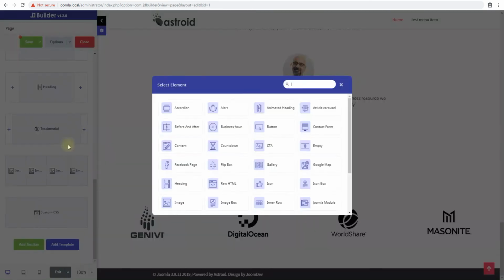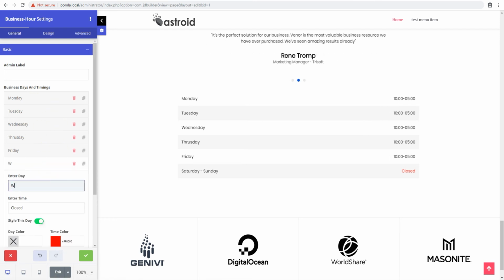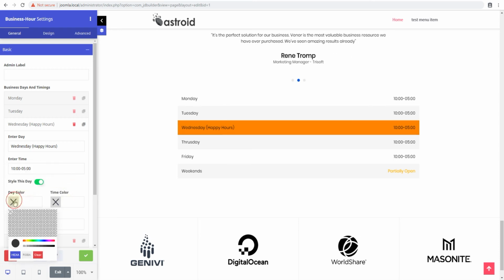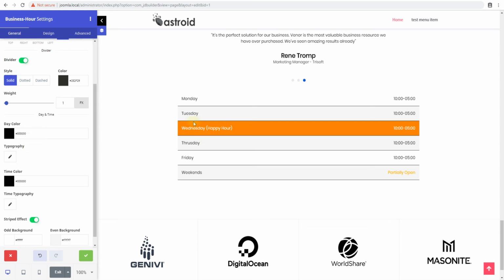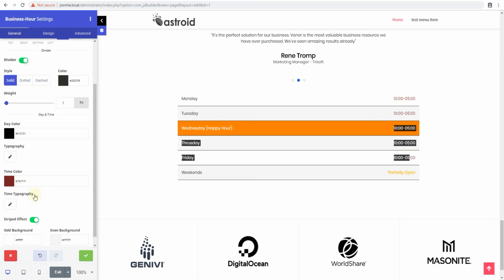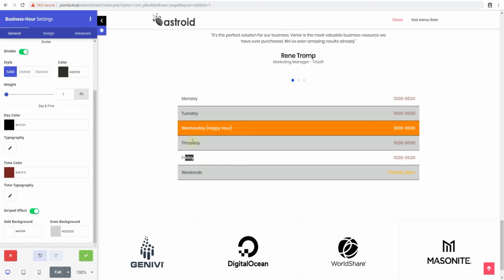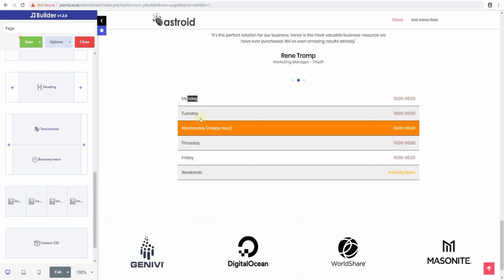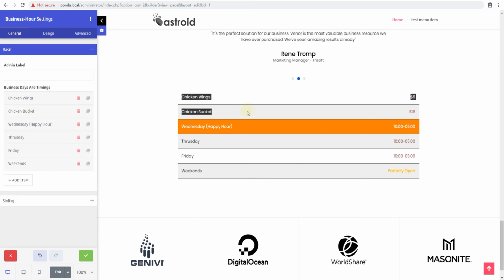How to Use Business Hours Element in JD Builder?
You can beautify your business hours on the page too! With the Business hours Element of the JD builder.  it is possible to customize and match this section to look good on your website.